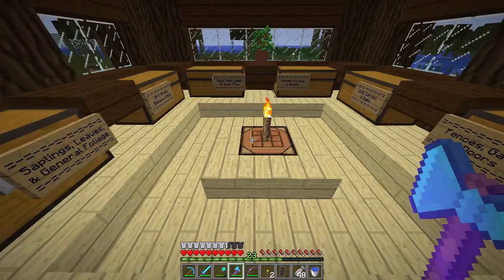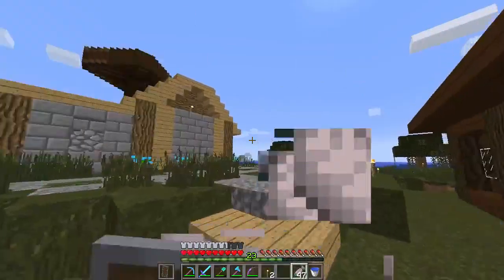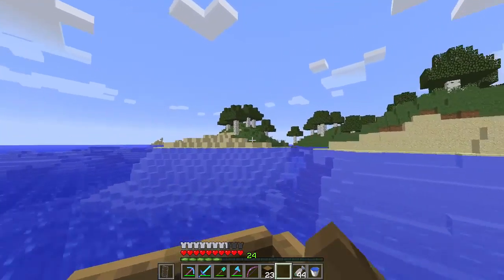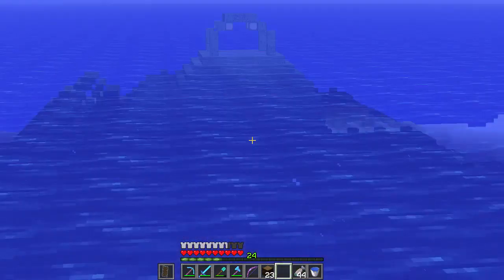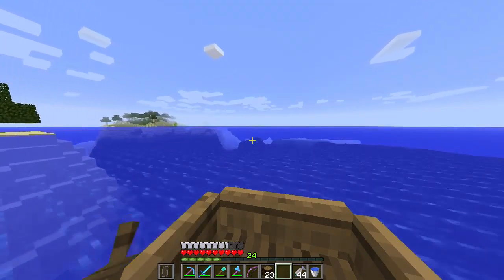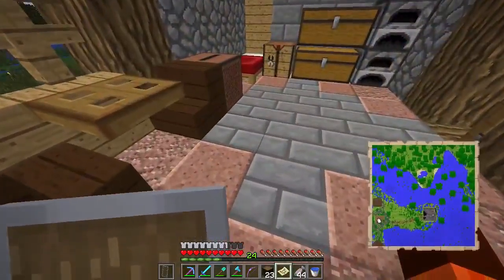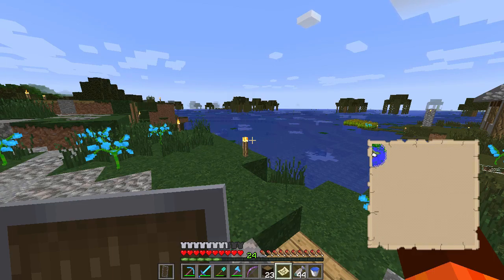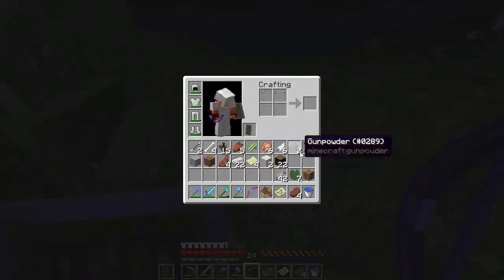Crash Plays Minecraft Episode 9 || Exploration! || Cartography!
WELCOME Everybody!
Today we go exploring, make a map, and find some new friends!